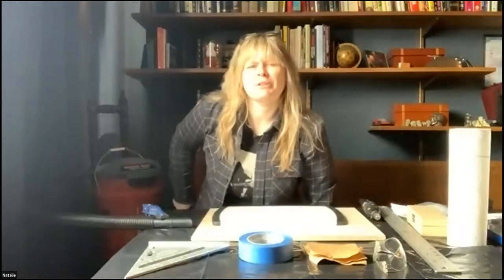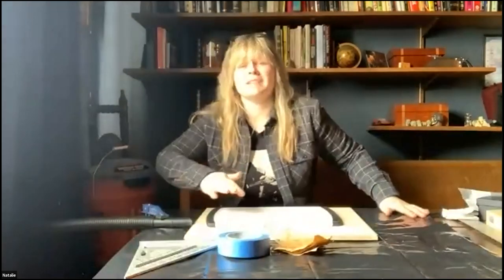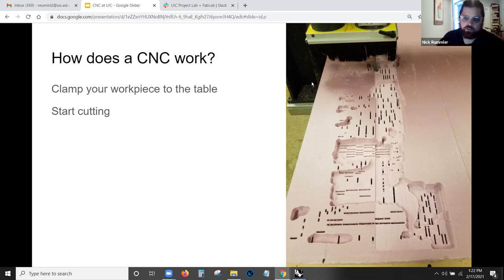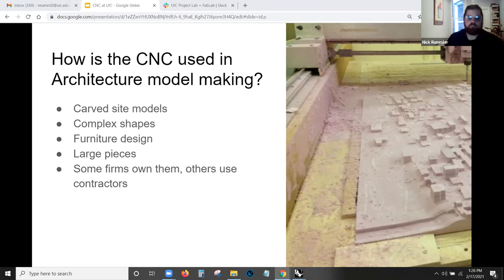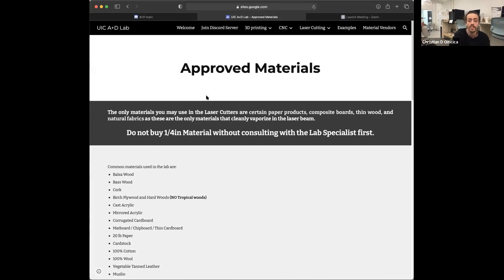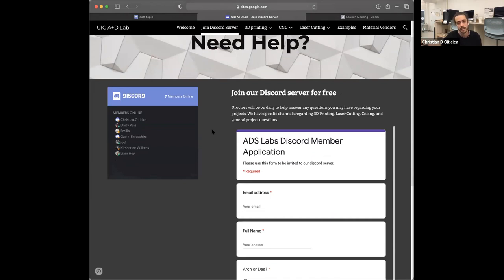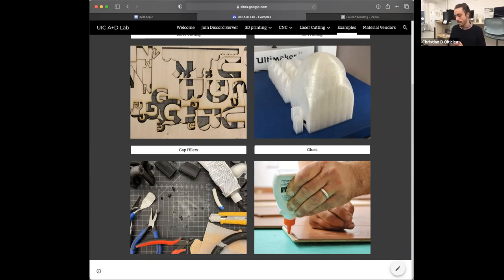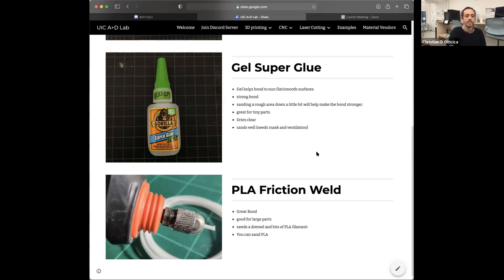Model-Making, Home Edition (February 17, 2021)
The Fabrication and Project Lab staff share tips for making models from home. Christian, Nick, and Natalie demo how to set up a safe and productive environment while using the school’s digital services to develop your work.

For more information about the UIC School of Architecture, visit arch.uic.edu.